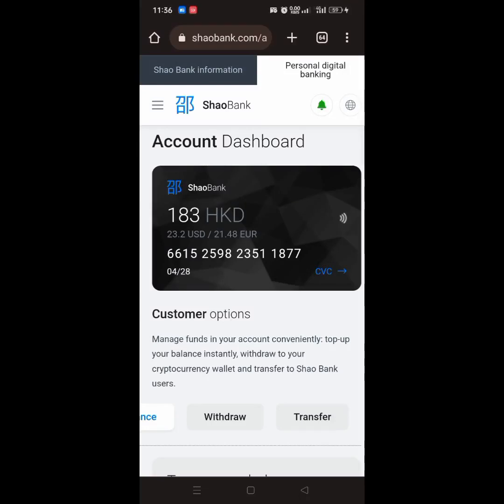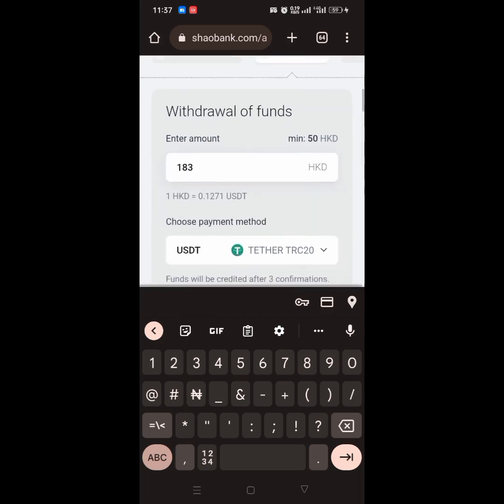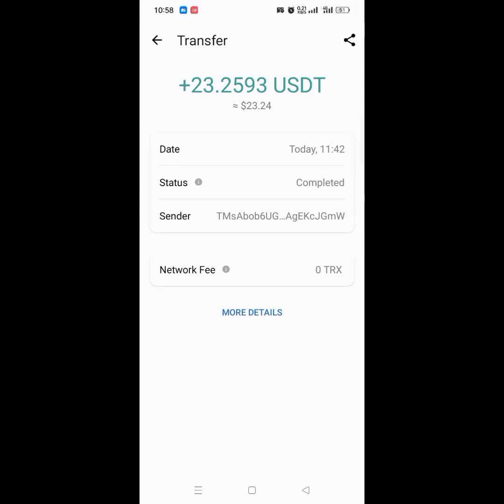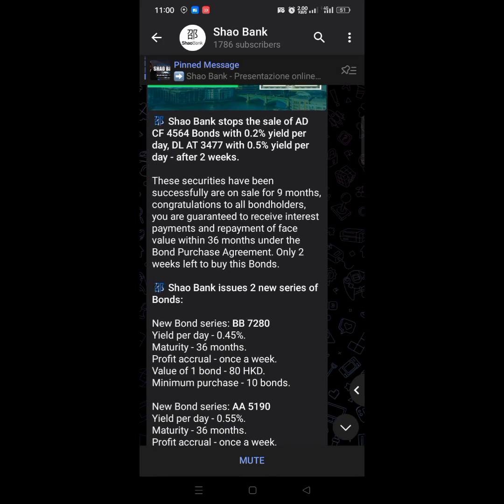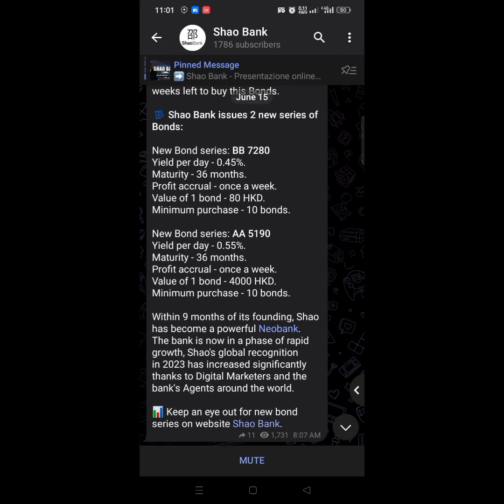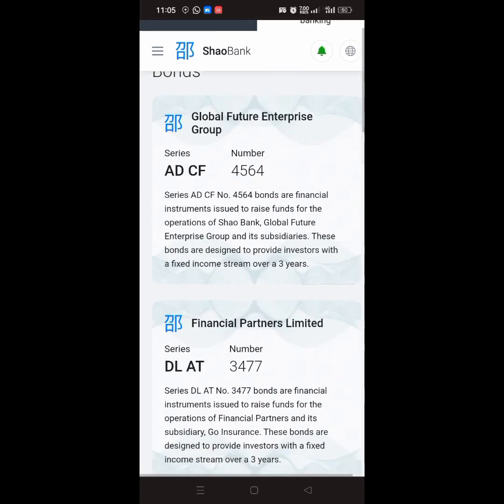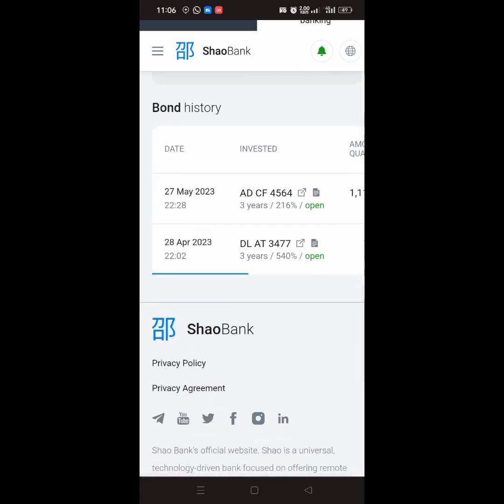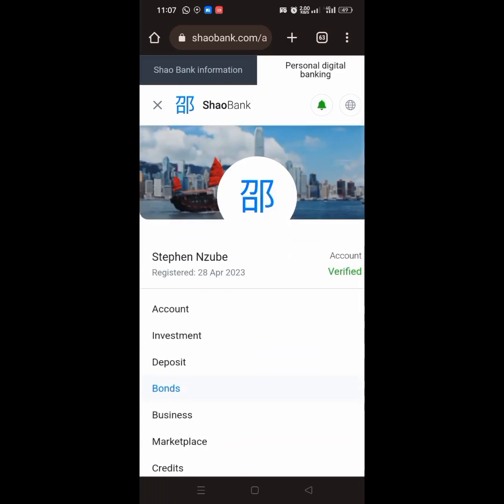I RECEIVED MINE 🤑 : MAKE $500 DOING THIS || WITHDRAWAL PROOF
I RECEIVED MINE 🤑 : MAKE $800 DOING THIS || LIVE WITHDRAWAL
freeusdt
usdt stablecoin
usdt miner
usd mining
usdt wallet
usdt cryptocurrency
usdt investment site
usdt withdrawal